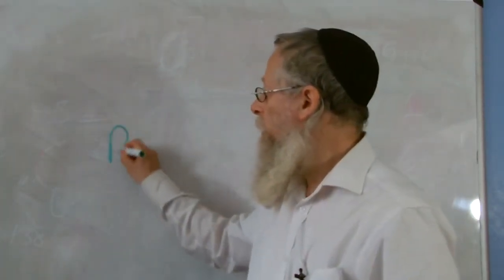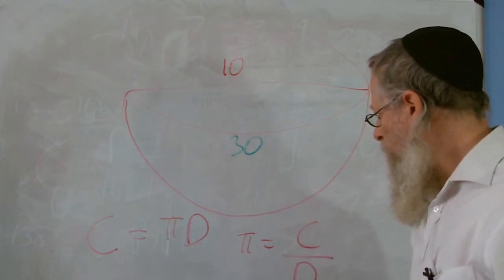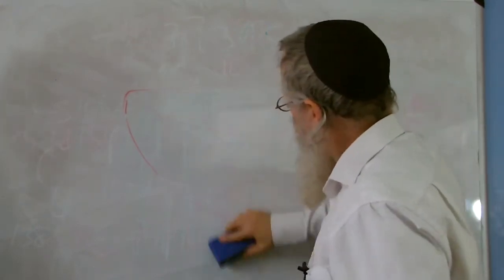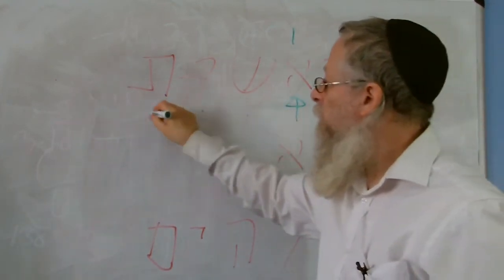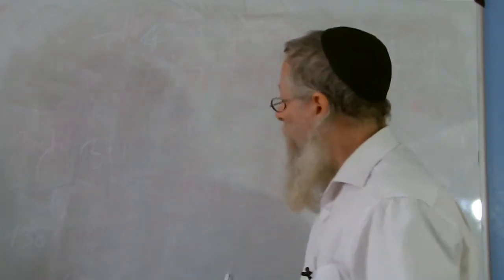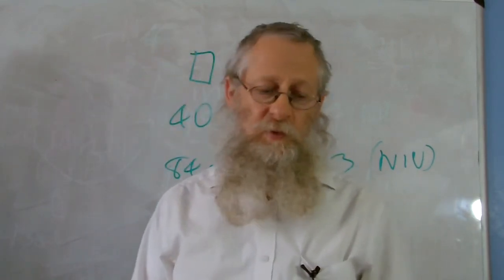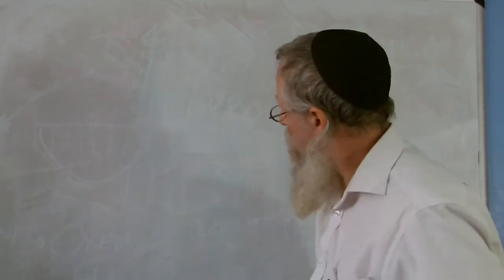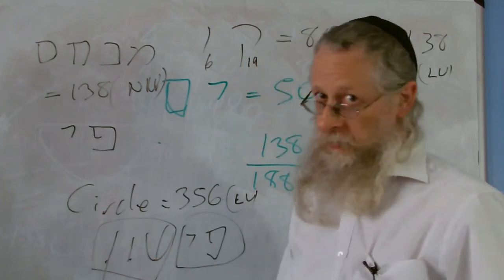Lecture 42 - Pi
In this video Jethro Black discusses the Sea of King Solomon the description of which can be found in I Kings 7:23 and II Chronicles 4:2. Hidden in these verses is the number Pi to 4 decimal places. He also shows the number Pi hidden in the first verse of the Bible and then goes on to reveal the message that is hidden in Pi. This lecture is based on his Slide Show Pi in the Sky which can be purchased from wowdiscoveries.com.